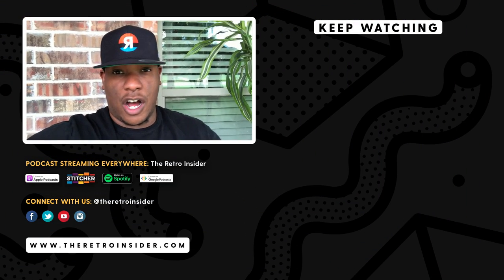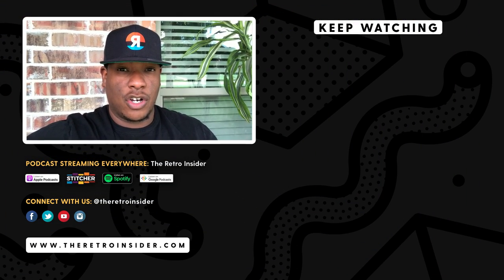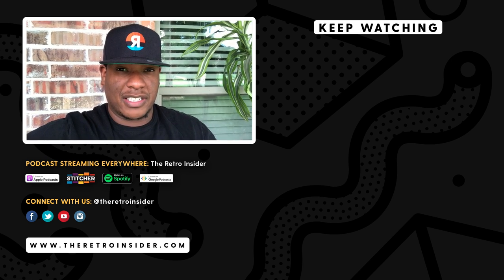New Balance 998 "Cityscape" (M998BLA) | [Visual Review]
WHERE YOU CAN BUY THIS SNEAKER

READ THE FULL WRITTEN REVIEW

SNEAKER SNAG (NEW BALANCE 998 "CITYSCAPE")
RETAIL PRICE: $180 (PAID $152)
RELEASE DATE: OCT. 2019
SIZE RUN: Men's
COLOR: GRAY
REGION: North America

In this video, we'll take a deeper look at the New Balance 998 "Cityscape" premium lifestyle/running shoe. This shoe features high-quality materials and a level of comfort that's unmatched, even compared to newer models.

Let me know your thoughts on this men's retro running shoe in the comments below.

For an even closer look at the shoe, head over to our website and check out​ the full review where we go over all the important details.